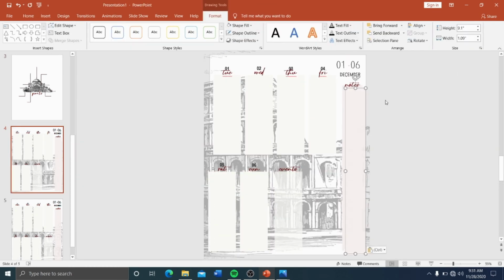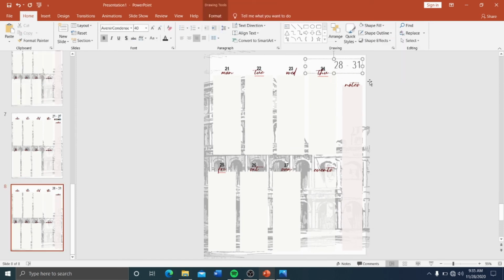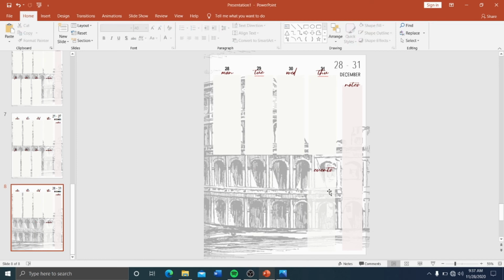MINIMALIST ARKI THEMED Bullet Journal Setup December 2020 Plan with Me + Printables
Meme source:
How I met your Mother Clip